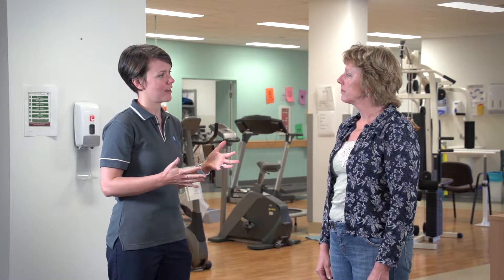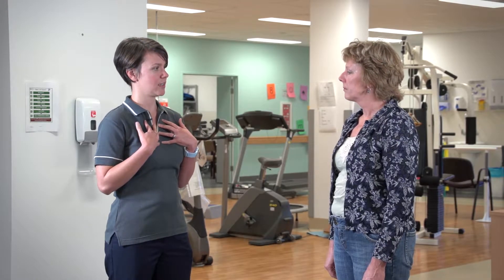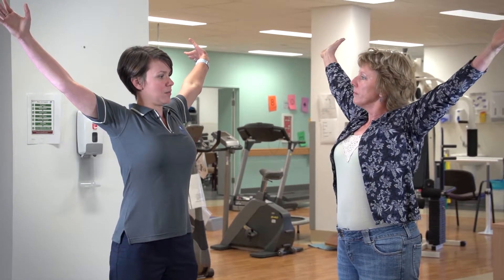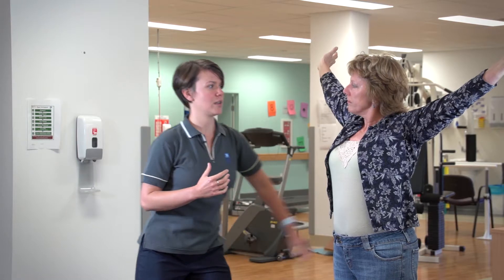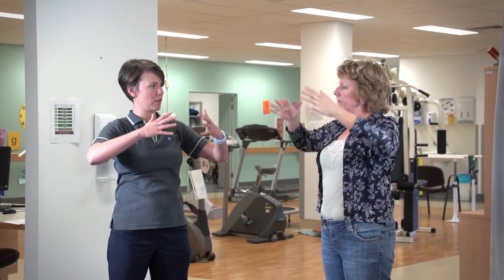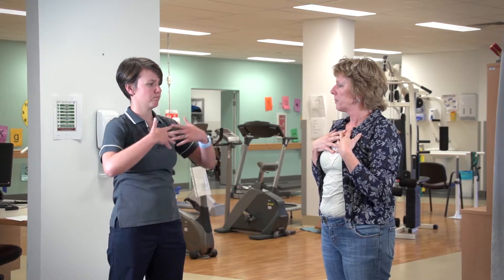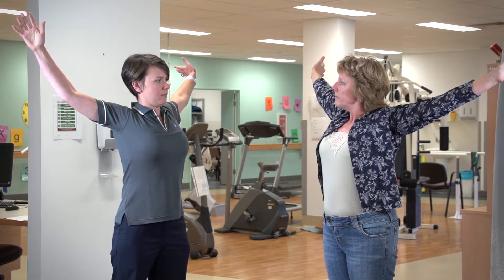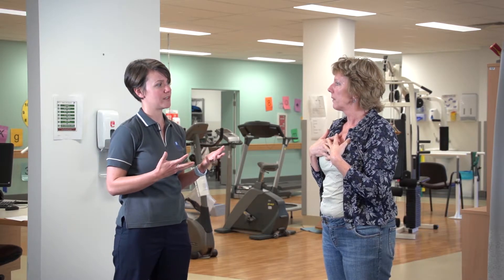Upper Limb Chapter 3: Deep Breathing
This program is a basic lymphoedema management plan and may not be suitable to all lymphoedema sufferers.